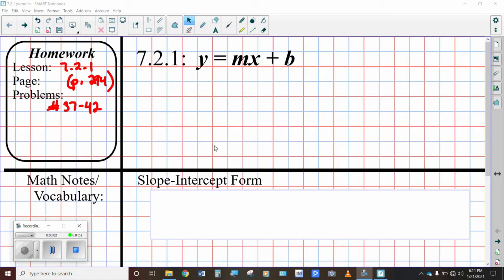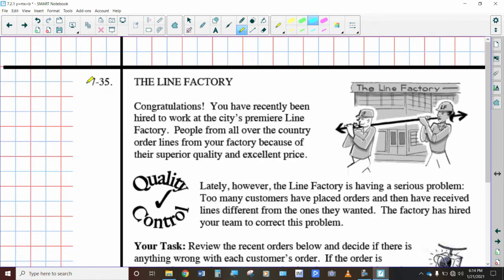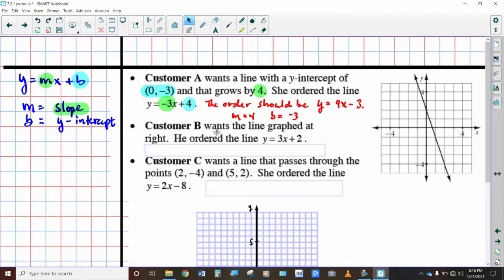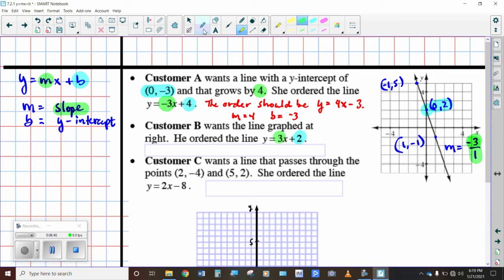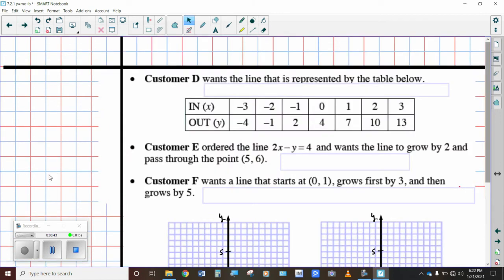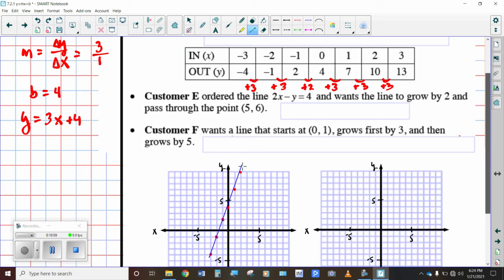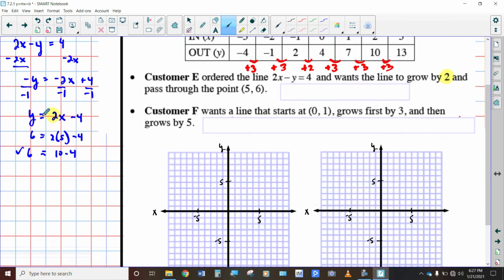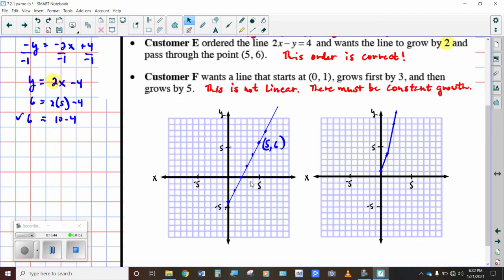8th Grade Ch7 2.1 y=mx+b